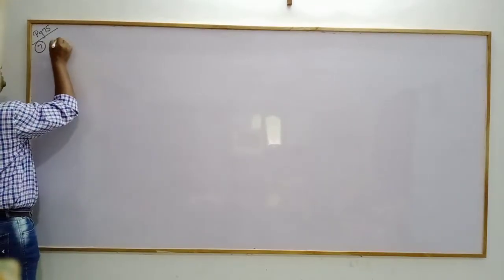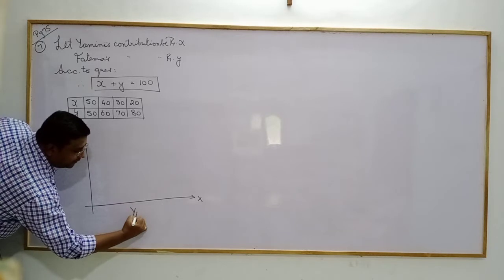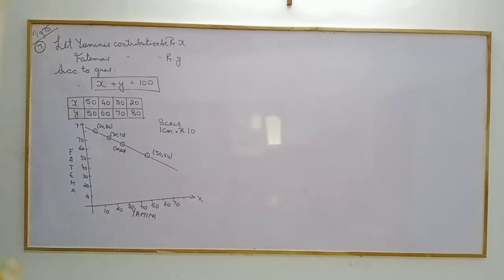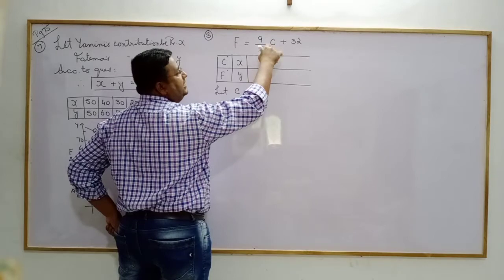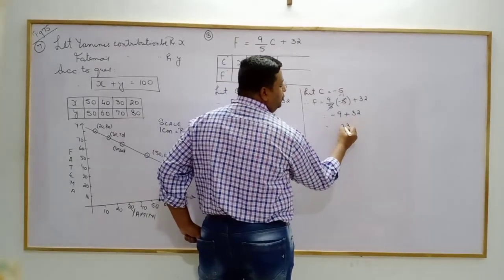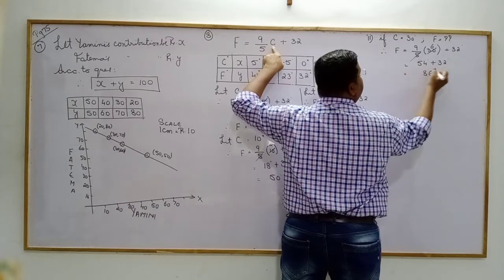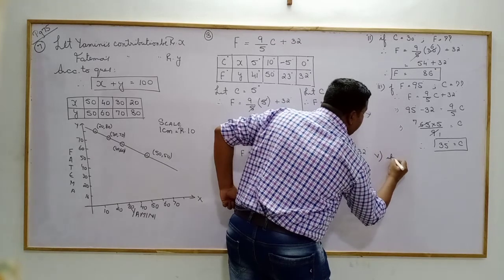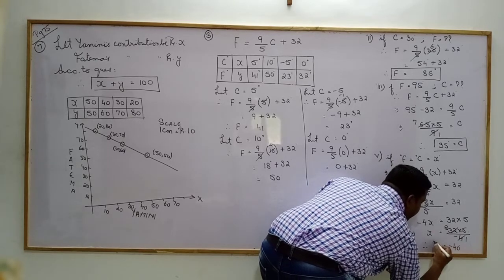Graph of linear equation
Word problems of class IX